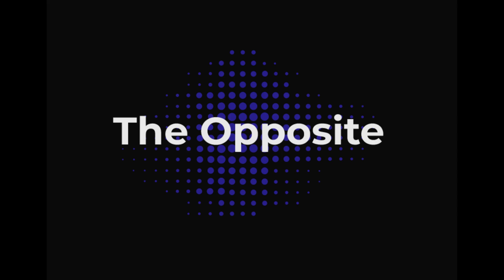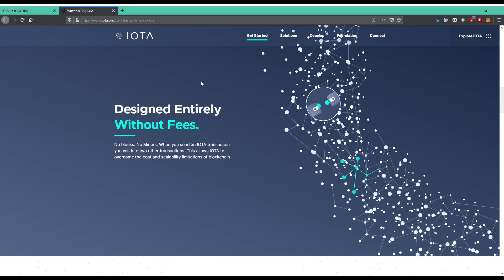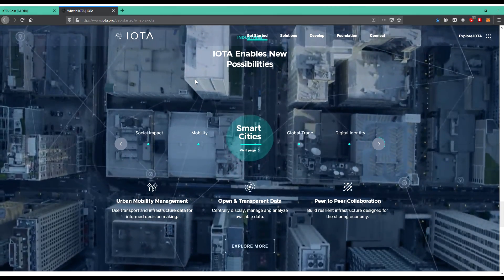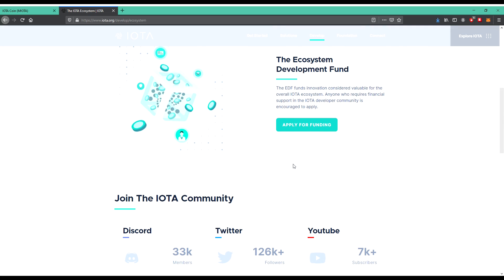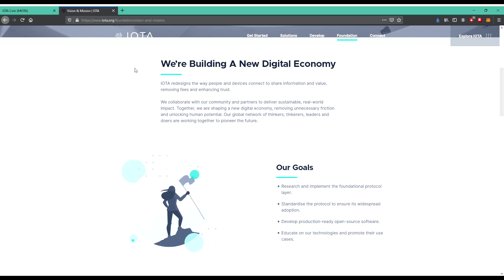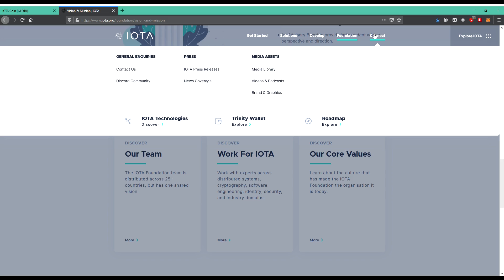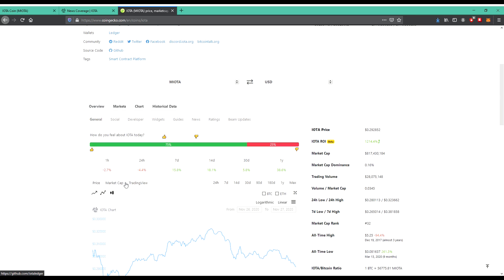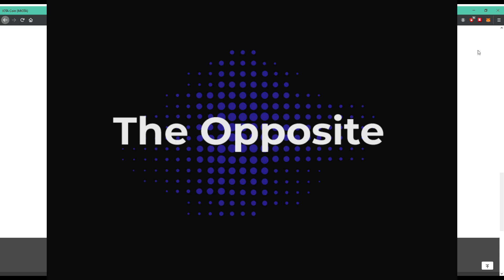Miota IoT Tangle Blockchain feeless transaction Crypto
Hello everybody,

this video is about iota, the coin is called miota